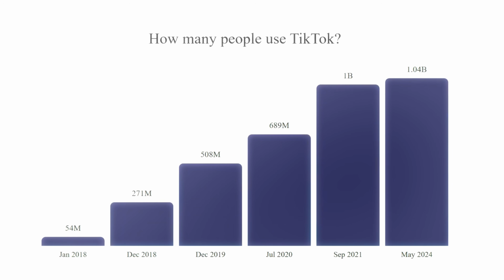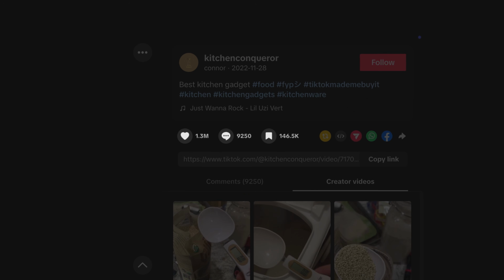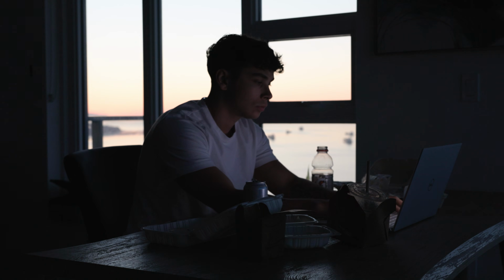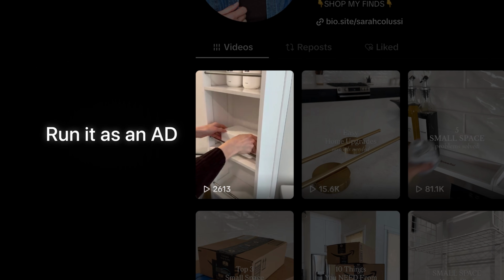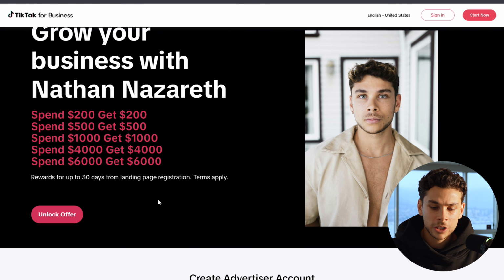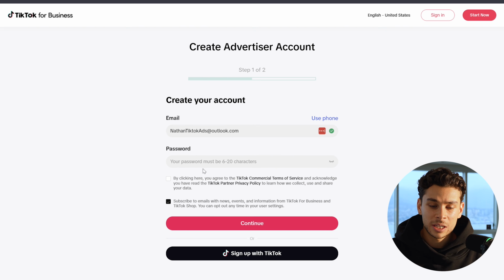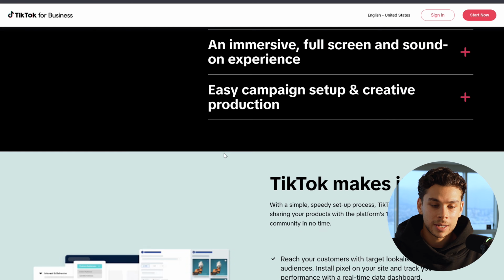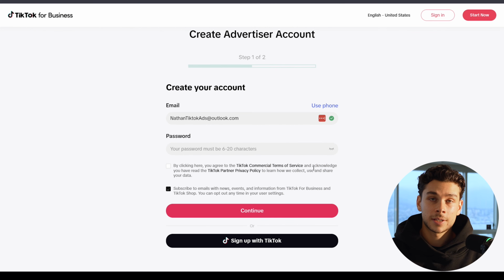How to get $6000 in FREE TikTok Ads Credits (step by step)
00:00 TikTok Ads
00:20 Why UGC Works
00:44 Free $6K Credits
01:38 Who Should Use This
02:04 Why TikTok Pays You
02:39 Turn Posts Into Ads
02:46 Claim the Offer
03:06 Credit Breakdown
03:17 Don’t Miss This
04:02 Quick Setup
04:26 Outro

Any income or business results shown are examples and NOT guaranteed. Your results will vary based on effort, skills, and market conditions. Most people make little to no money.

Always consult qualified professionals before making business or financial decisions.

You're responsible for your own actions and results. This channel is not liable for any decisions you make based on this content.

Do your own research before purchasing anything or starting any business.